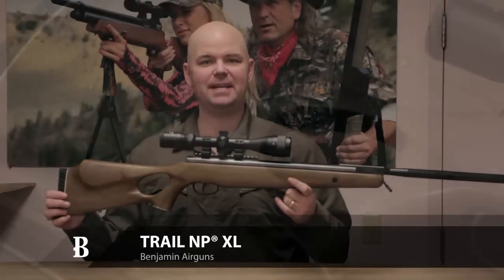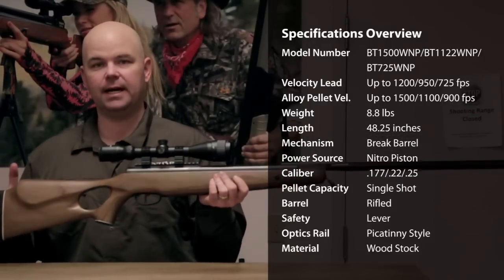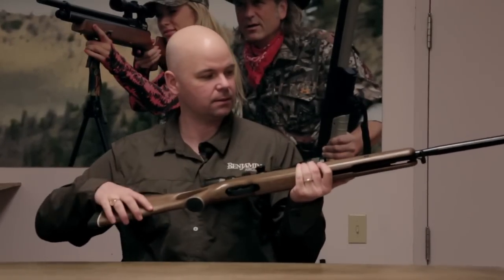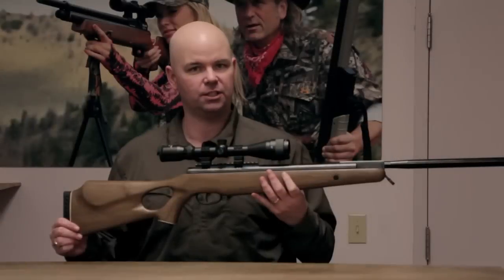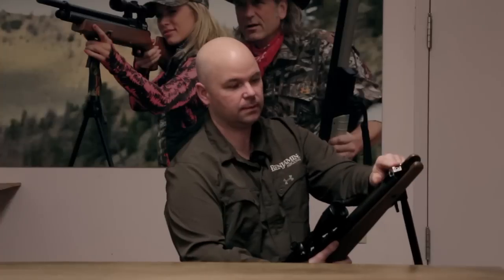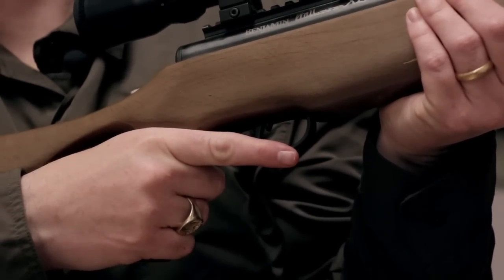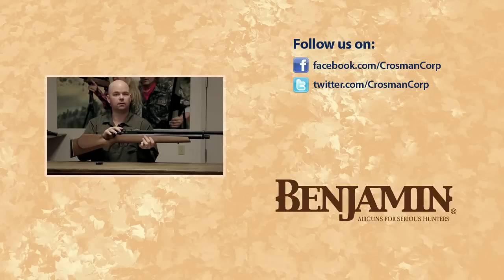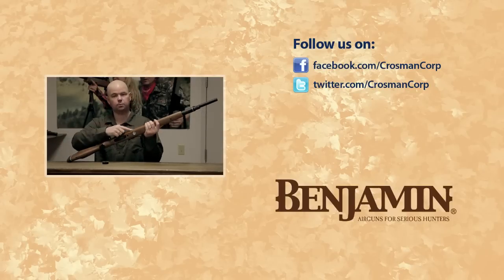Benjamin Trail NP® XL Highlights